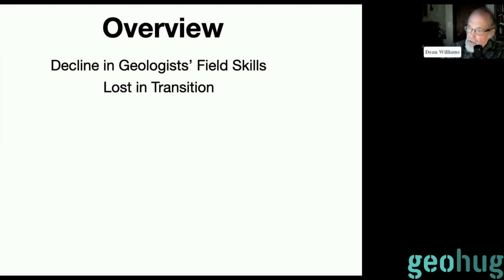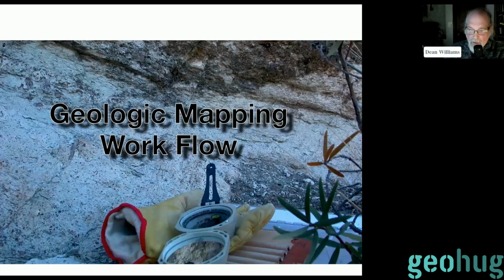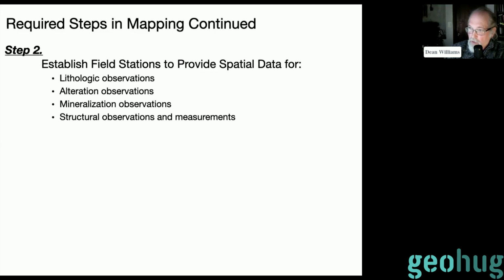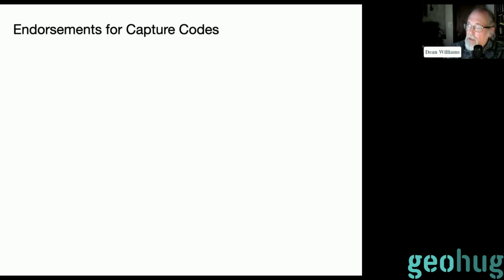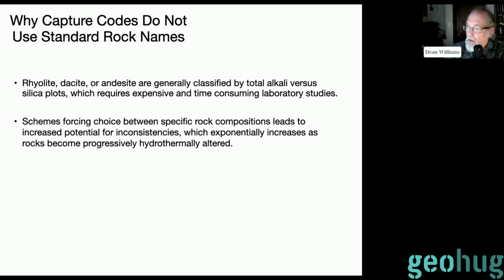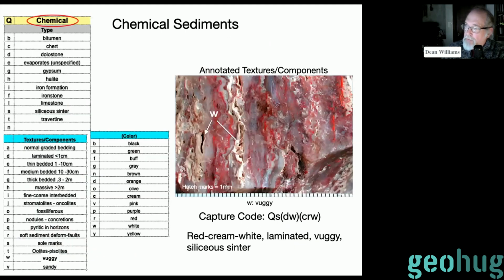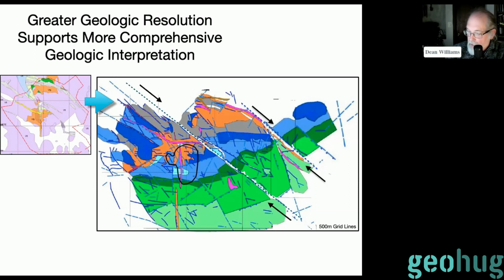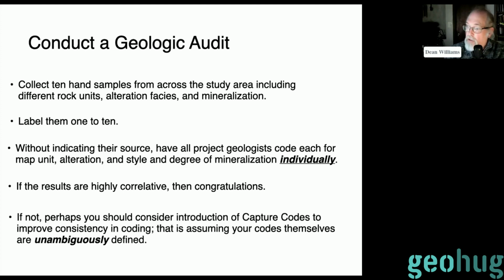Dean Williams A Solution to Declining Geologist's Field Skills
Inconsistent rock coding between geologists and the lost art of geologic mapping are both symptoms of the generally acknowledged, but seldom discussed decline in the geologist’s basic field skills.

At any scale, mapping begins with the identification of the appropriate map units and the characterization of each required to distinguish them. This is not always an easy task, but an essential one. If large portions of the map are composed of “undifferentiated” map units, the ability to interpret the structural model is greatly compromised.

Deciding what rock mapping unit it is, takes a series of steps, starting with detailed geologic observations. The tools presented in this talk offer a solution Dean Williams has used for over twenty years in various geologic terrains with great success. This talk takes a deep dive into the nuts and bolts and step by step actions required to create a proper, coherent geologic map.

Structural knowledge is vital for developing an ore control model necessary to run an efficient and effective exploration
program.